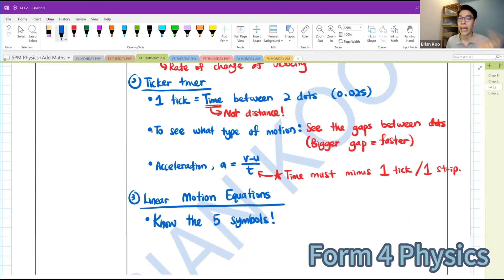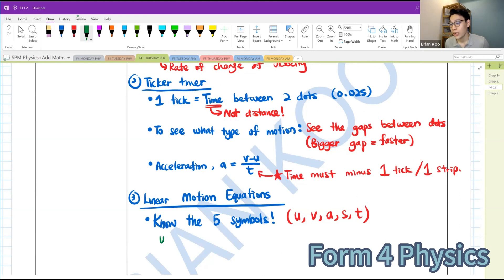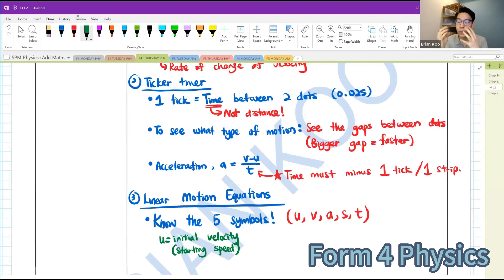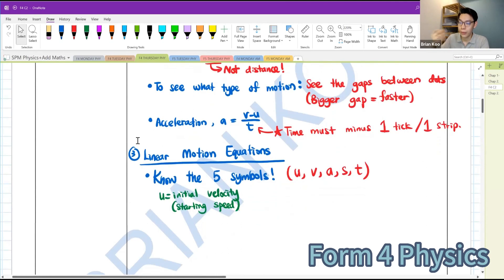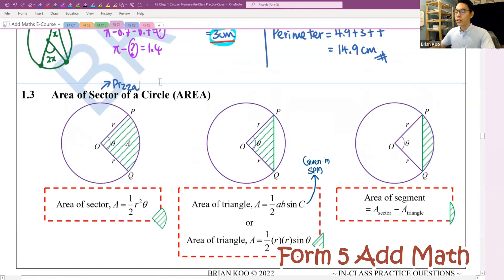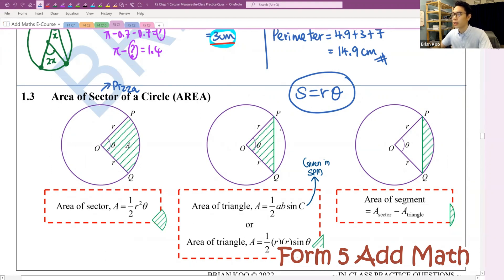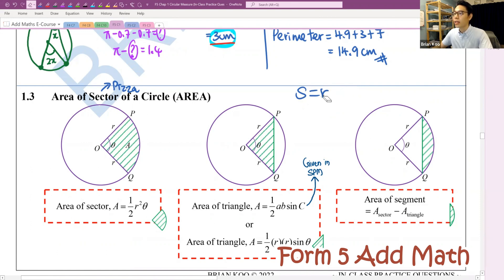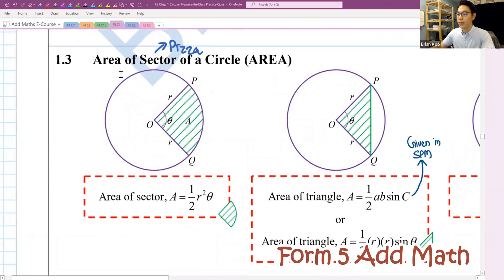2023 SPM Revision COMING SOON (Form 4 Physics and Form 5 Add Math)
Are you struggling to prepare for your upcoming mid-term exam?
Vgrow Edu is here to help! Don't wait until it's too late. @brian_koo   (Mr. Brian) will be the speaker at the workshop. We will revise together to give you the best possible revision experience.

Form 4 Physics Revision (DLP） Date ：30/6/2023，2:00pm - 4:00pm
Form 5 Chemistry Revision (DLP） Date ：1/7/2023，1:15pm - 3:15pm